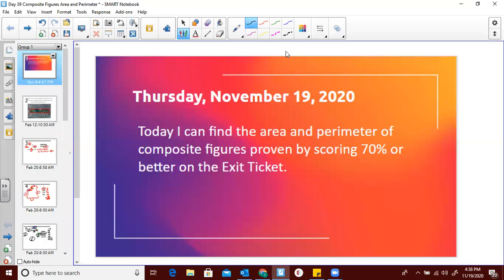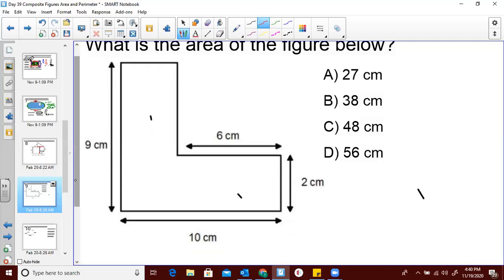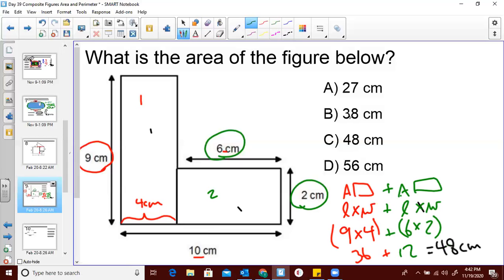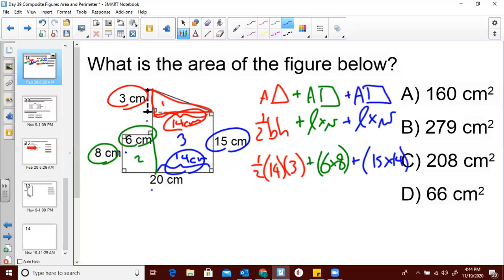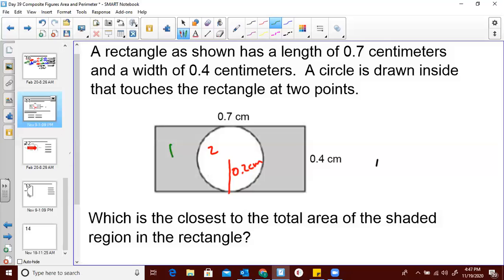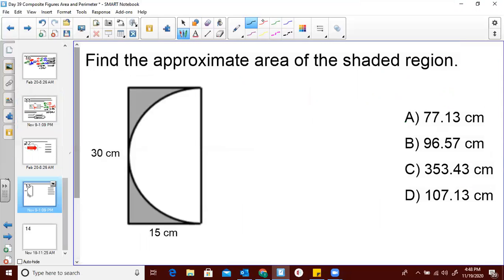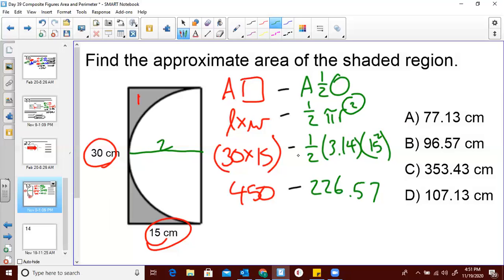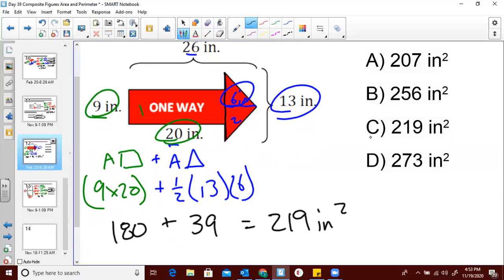11/19 Perimeter and Area of Composite Figures (Part 2 - Area)